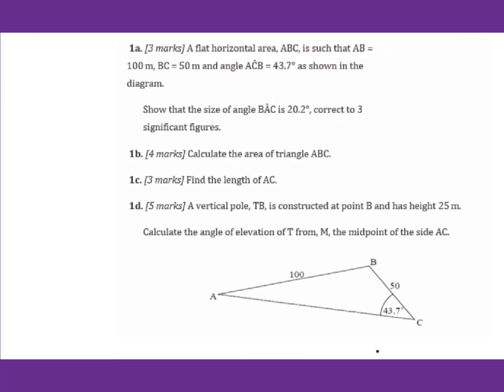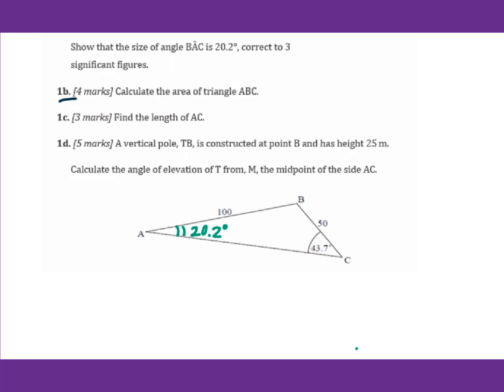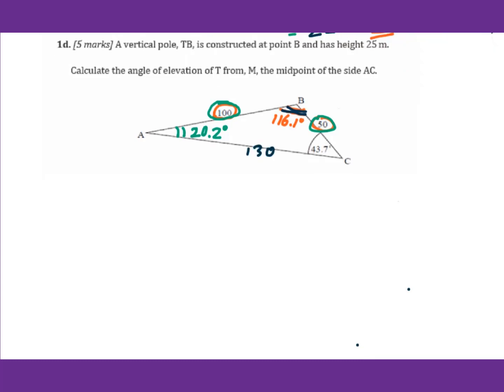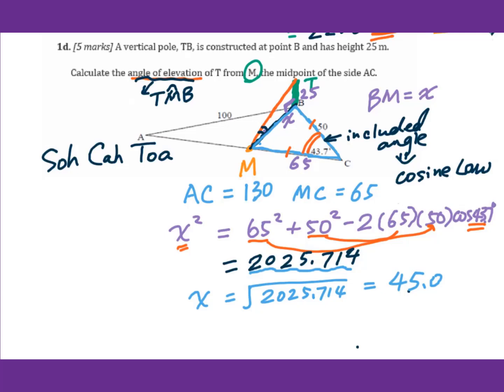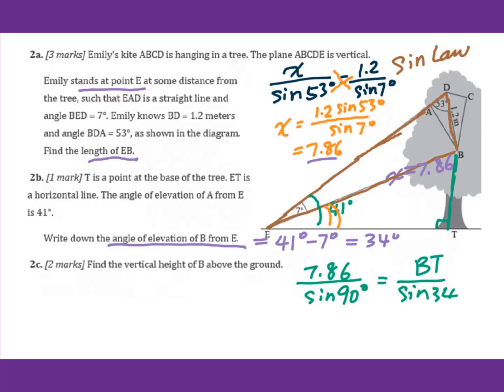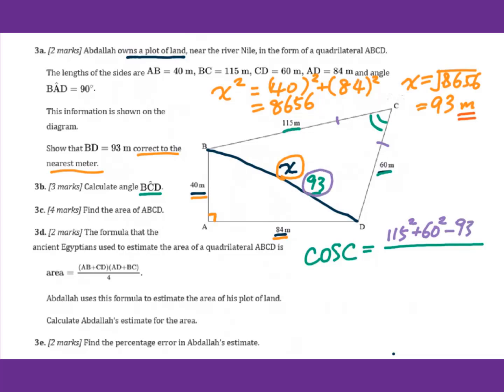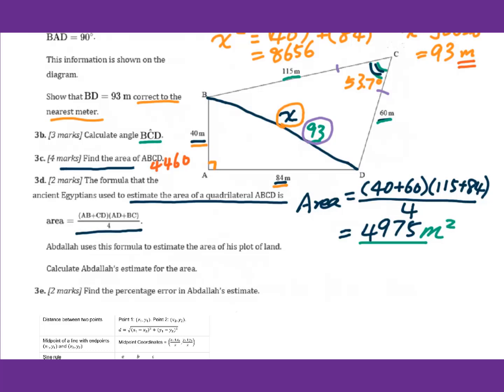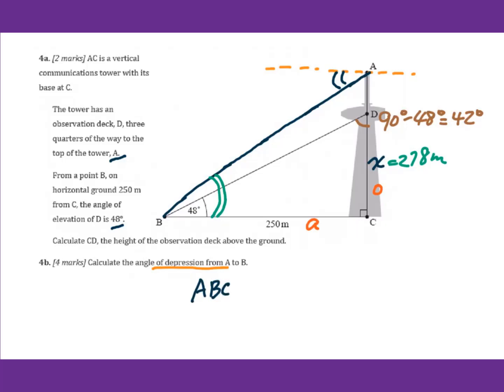IB Math Review for Sine and Cosine Law (1)